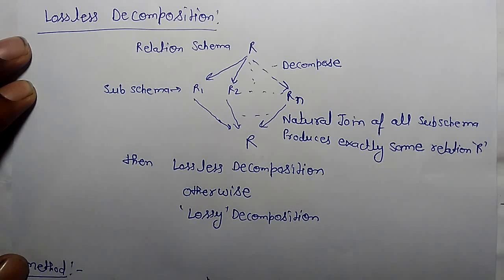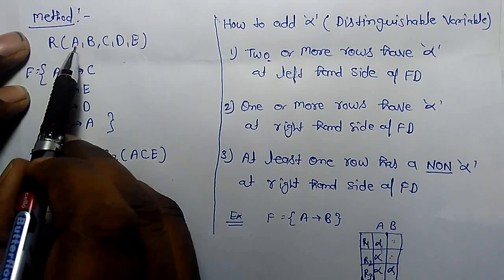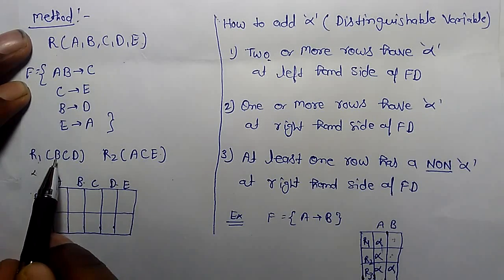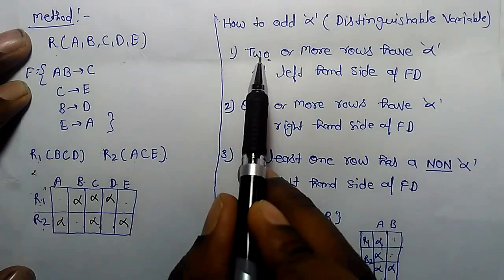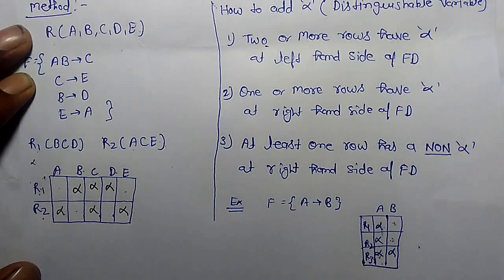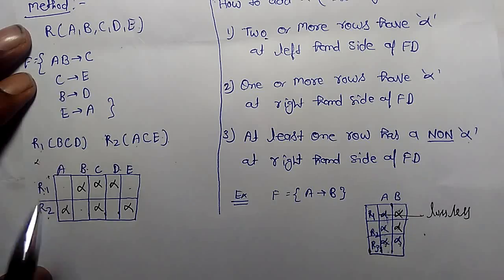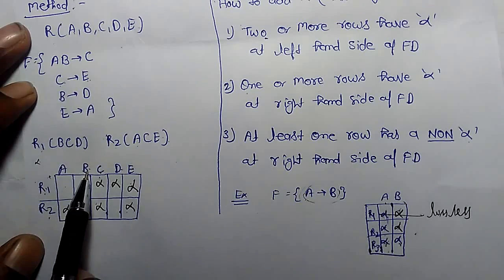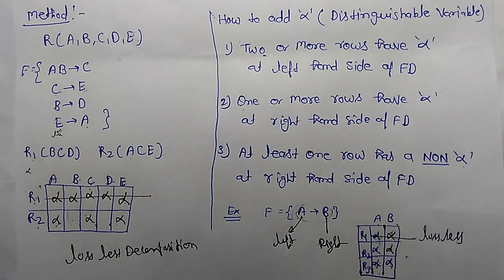LOSS LESS (NON-LOSS) DECOMPOSITION